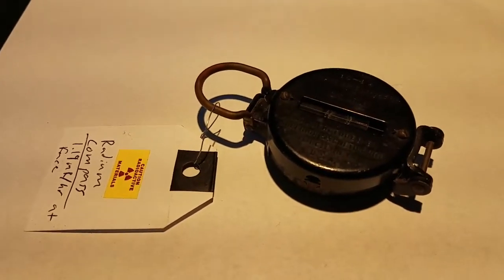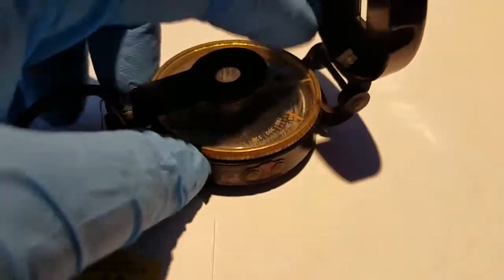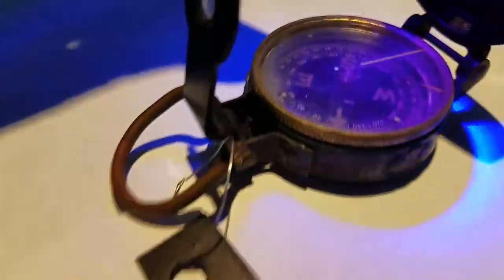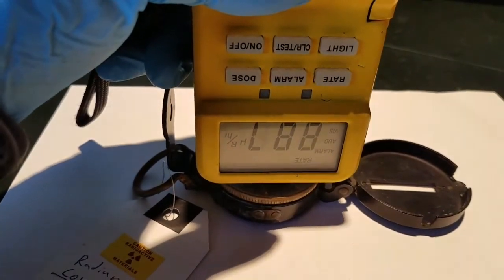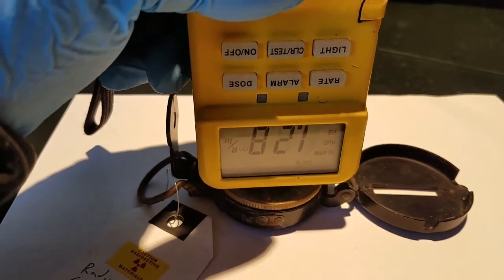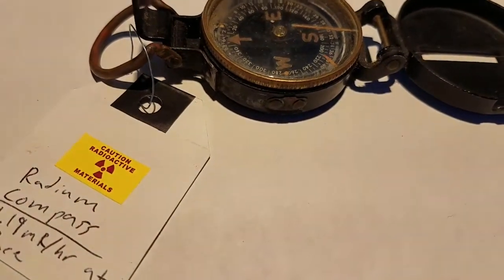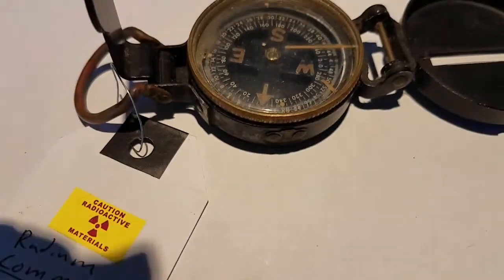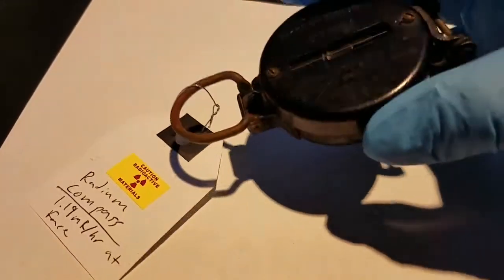Radioactive WWII Army Corps of Engineers compass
Quick overview of and measurement of a radioactive antique compass I found in a shop on the Oregon coast. A UV light shows where the radium-bearing paint was placed. I use gloves as an added safety precaution to make sure I didn't did get any contamination that may have seeped out on my skin. The gloves didn't show any contamination after use, but I used them anyway. The sample should only be emitting beta and gamma radiation because the plastic should shield alphas completely.

The sample is measured by three instruments:
- Canberra MRAD 103 (Gamma only) dosimeter.
- Canberra ADM-300 (Gamma only w/beta shield closed) survey meter.
- Ludlum Model 3 survey meter with Ludlum 44-9 (Alpha + beta + gamma) probe.